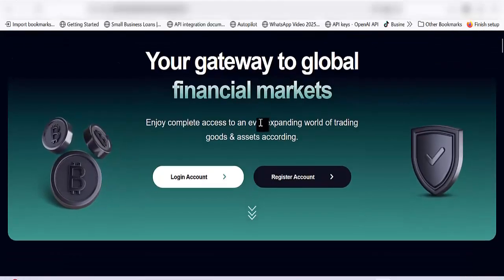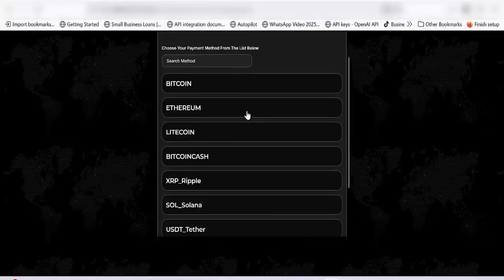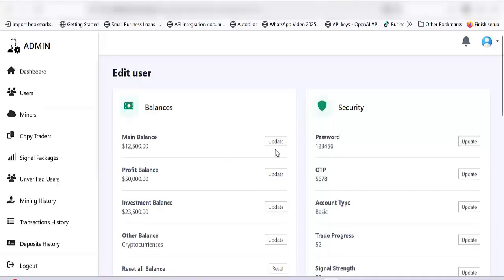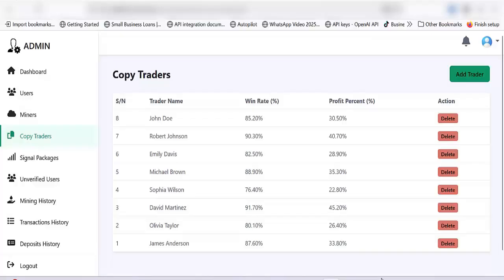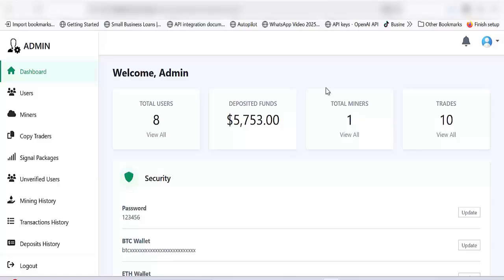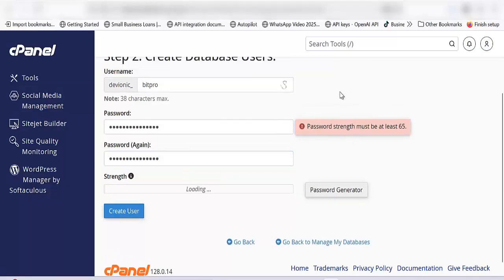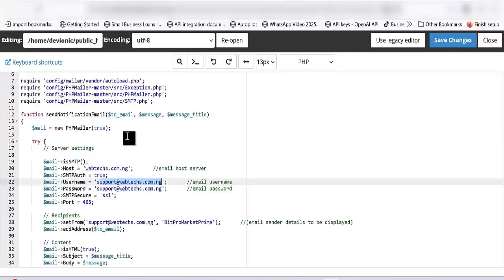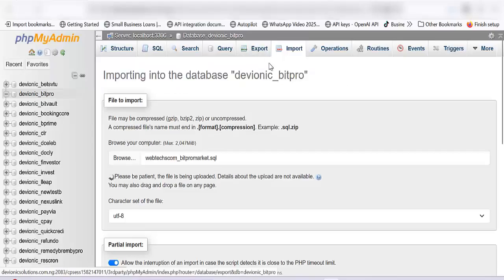HOW to DESIGN a TRADING and INVESTMENT website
How to Design a Trading and Investment Website | Fintech Web Design Tutorial (2025)

Want to learn how to design a trading and investment website? 🚀
In this beginner-friendly fintech tutorial, I’ll show you step by step how to create a fully functional, modern trading and investment platform website — even if you’re new to web design.

This tutorial covers how to design user dashboards, trading charts, investment plans, and payment systems with a sleek, professional layout that works on any device.

Perfect for:
✅ Web design students
✅ Freelancers building fintech websites
✅ Entrepreneurs creating trading/investment platforms
✅ Developers learning financial UI/UX

📱 Need 1-on-1 Fintech Website Training or Want Me to Build It for You?

✅ What You’ll Learn in This Video:

How to plan & design a trading website layout

Designing investment plan pages with ROI systems

Integrating payment gateways & wallet systems

Creating user dashboards & transaction history

Adding live trading charts or portfolio sections

Designing mobile-friendly, responsive layouts

Improving website security, SSL, and trust design

Tech Stack Used: HTML, CSS, Bootstrap, PHP, MySQL, JavaScript